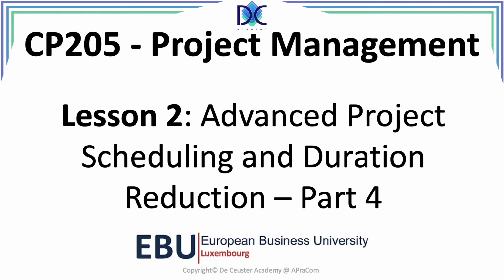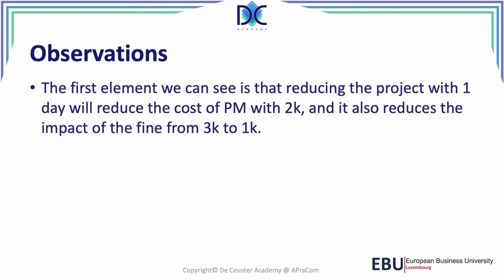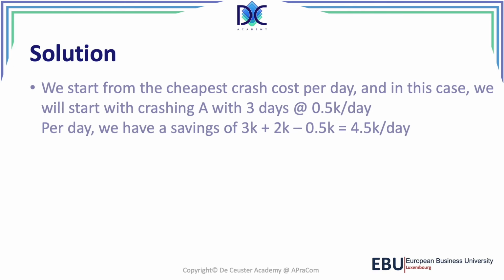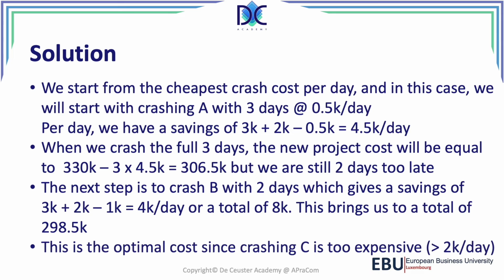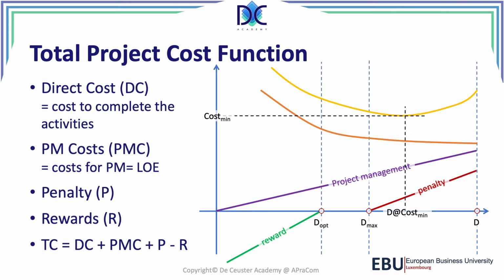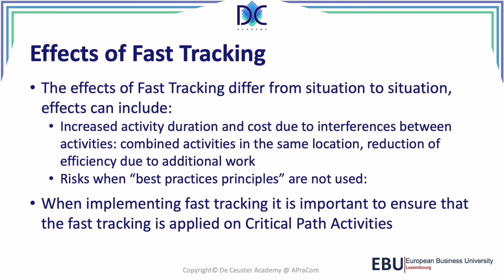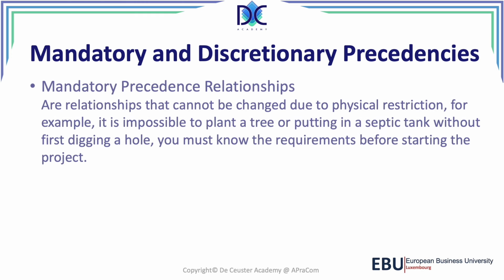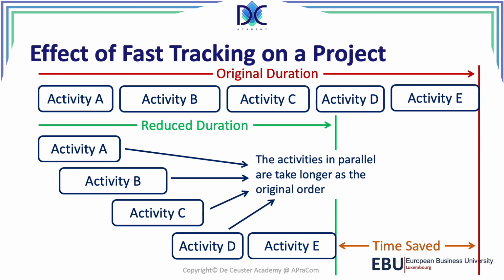CAPM II - Lesson 2.0: Webinar Part 4